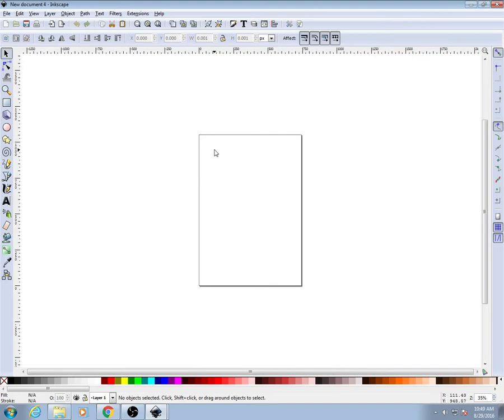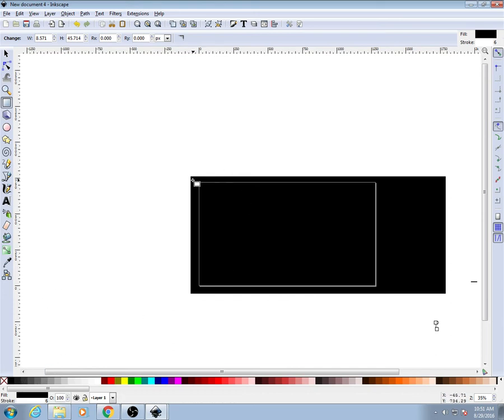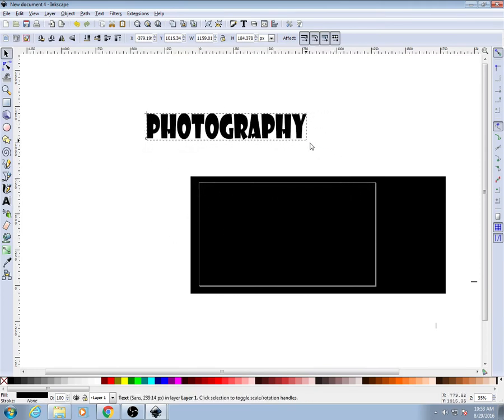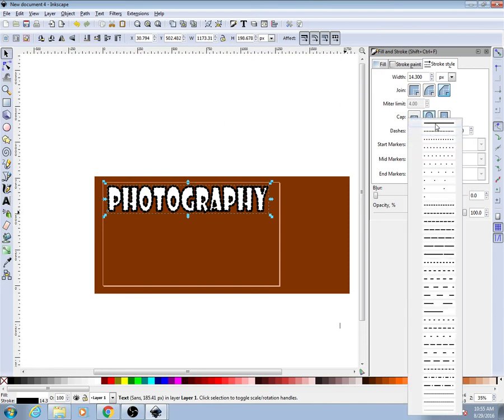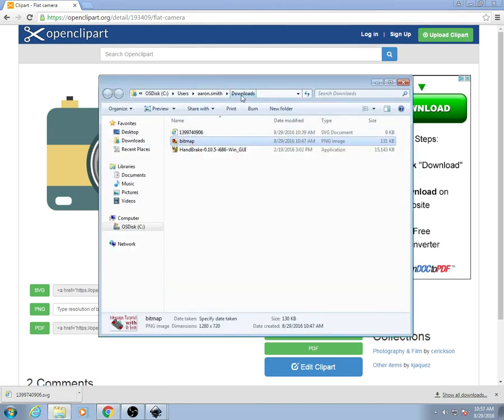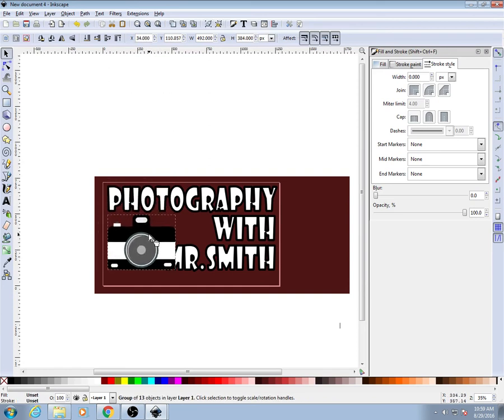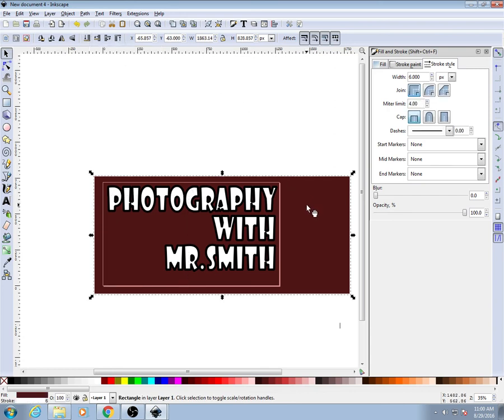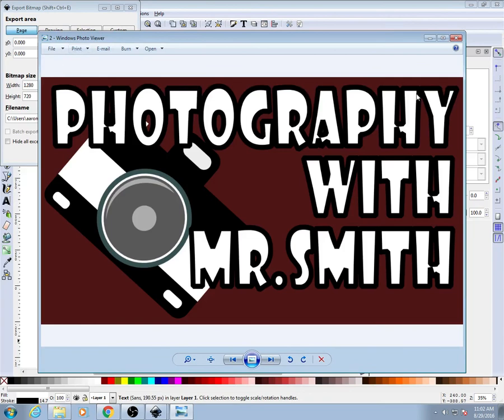Make an Inkscape Title Card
I am aware of the irony of not adding a title card for a tutorial on how to make a title card.